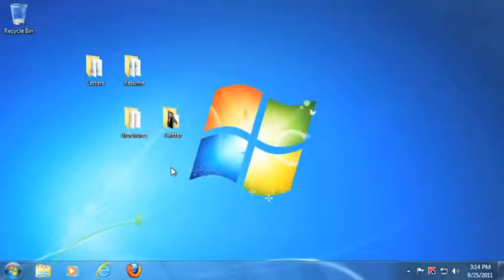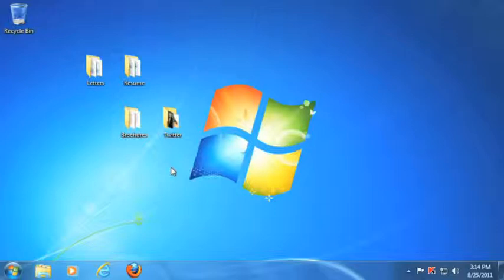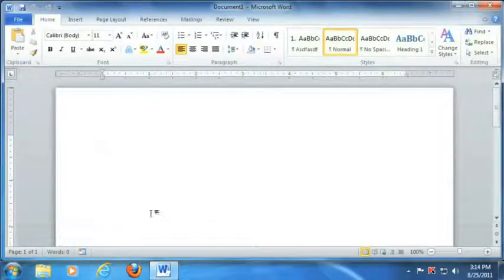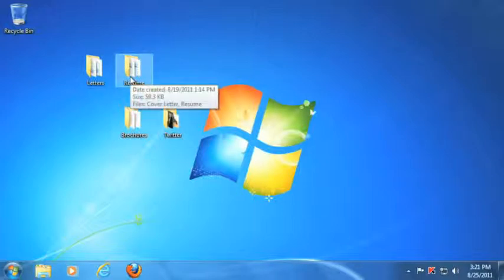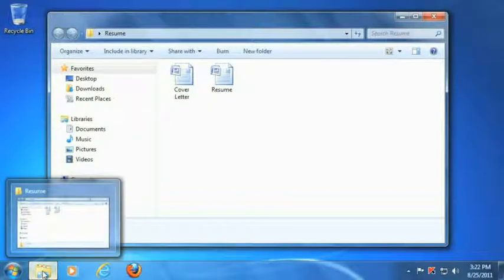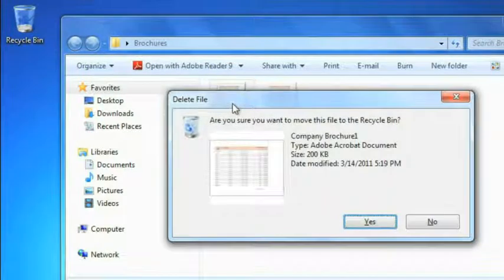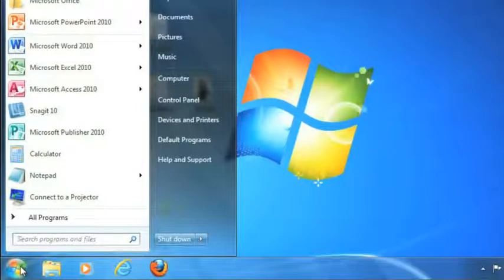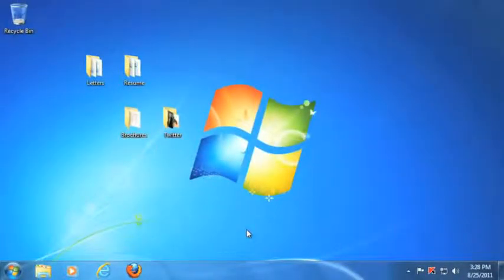7 Computer Basics Getting Started with Windows